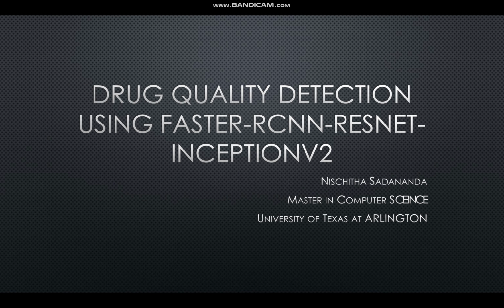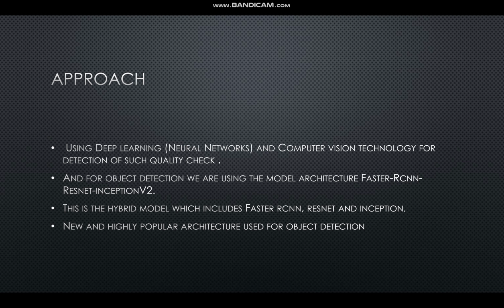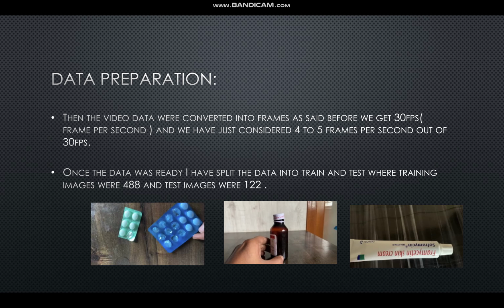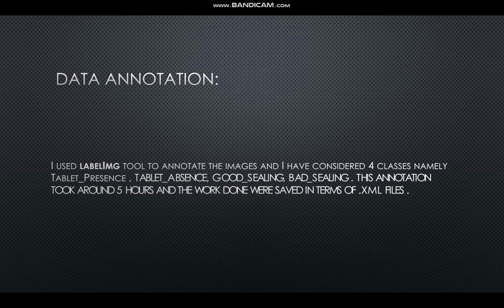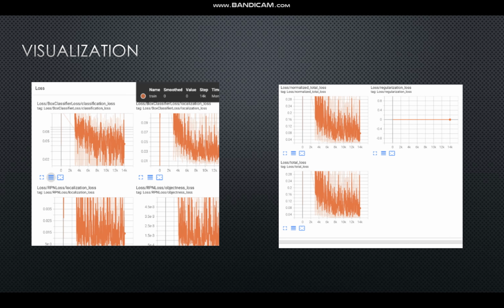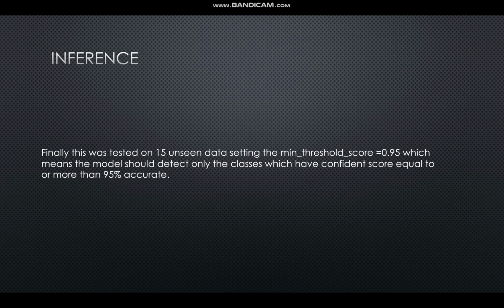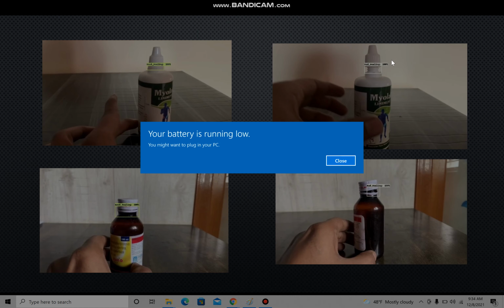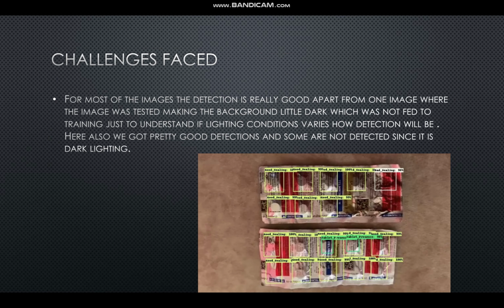Drug Quality Detection using FatersRCNN-RESNET-INCEPTIONV2